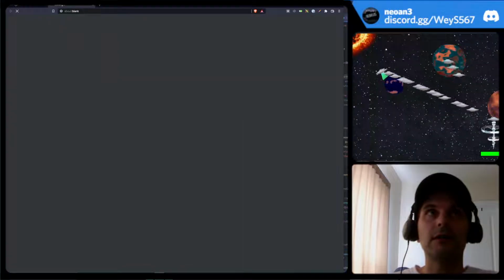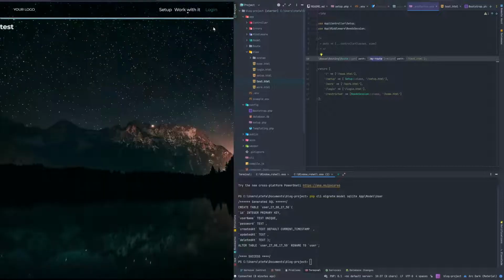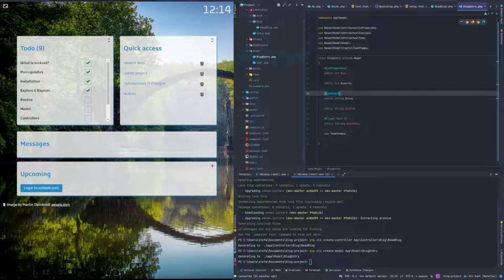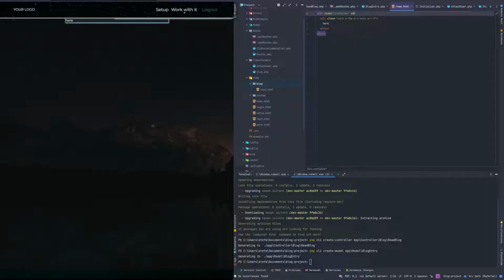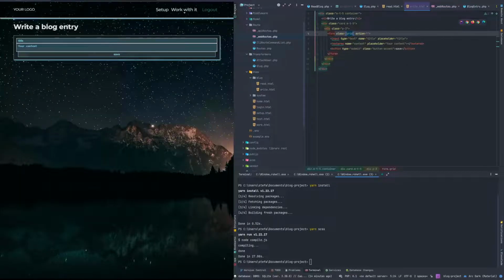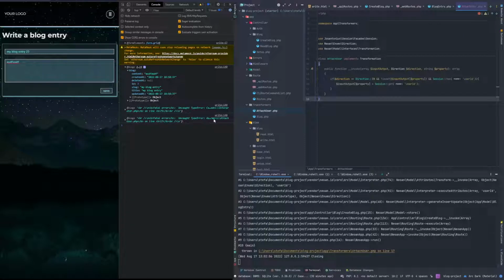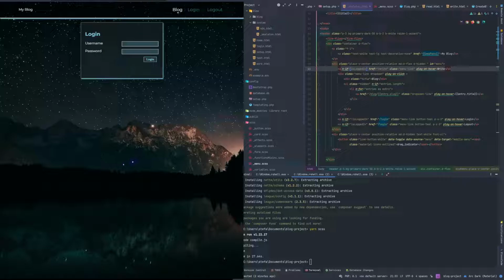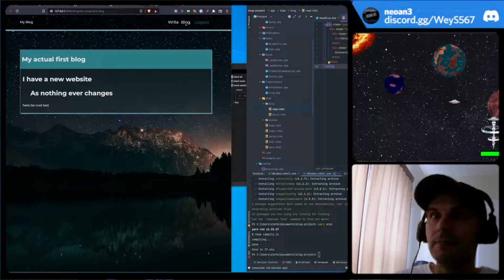Code along: PHP8.1 modern blog with lenkrad starter project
Taking the neoan lenkrad core for a spin with this "code along" video.
The outcome is a personal blog with markdown capability.

Warning: we are going down some rabbit holes in this video, so take your time

Features:
- JWT & session auth
- User & Blog model
- SSR & API routing